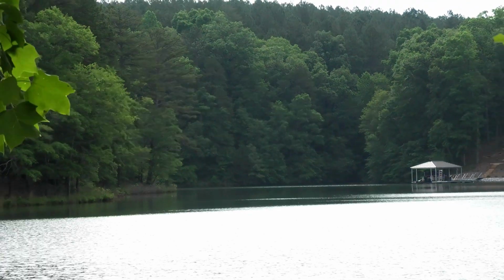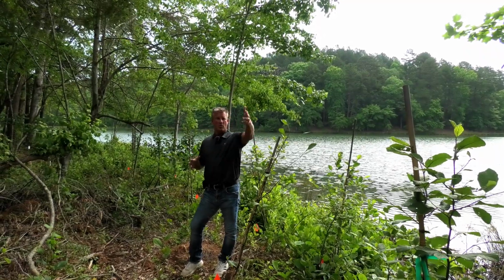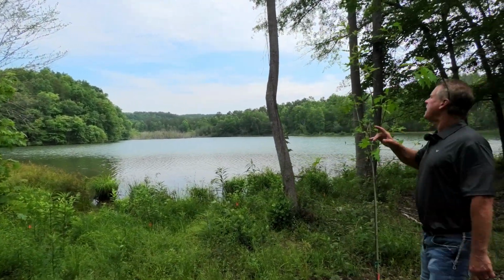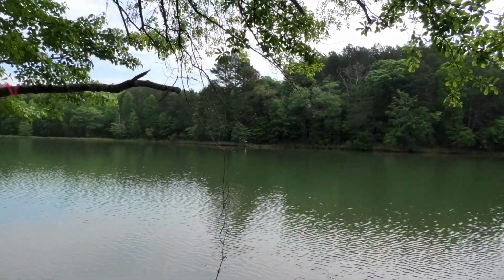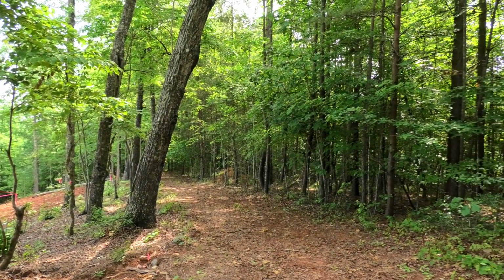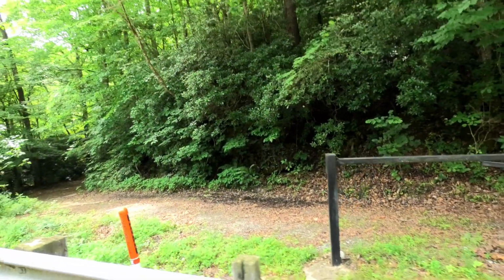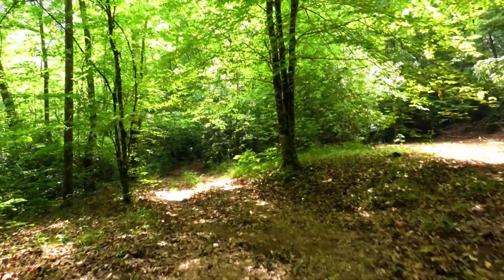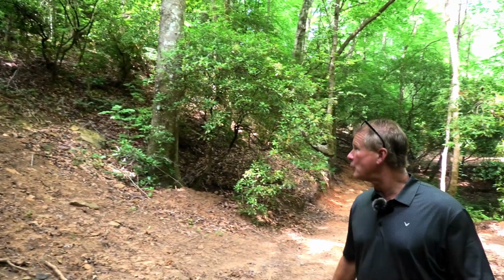Walk Through w Aerial Video 189 Acres Hwy 130 Salem Mike Matt Roach Top Guns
Lake Keowee Waterfront Acreage. Video walk-through with aerial video. With 189.02 acres this property has it all starting with an applied for covered dock along the hundreds of feet of Lake Keowee shoreline, miles of ATV trails already cut through the property, an abundance of wildlife great for hunting, a ridge line that has incredible views into the Blue Ridge mountains and Jocassee Dam and multiple streams run through the beautiful park like setting. This property will give you all the privacy you need and all the outdoor recreation options!! The property can be accessed off Hwy 130 just N of Keowee Key and also off E. Stamp Creek Rd.